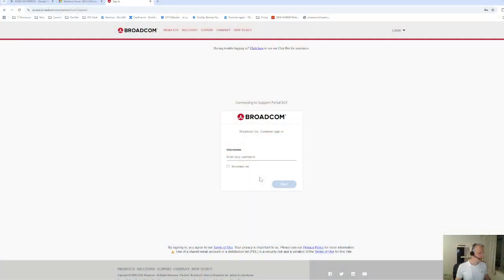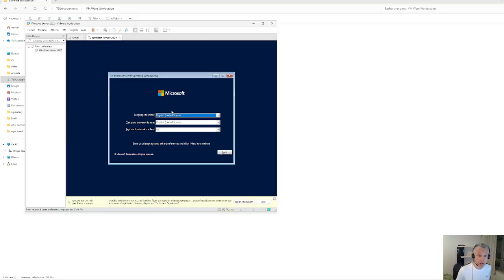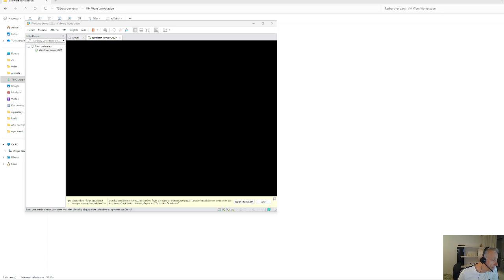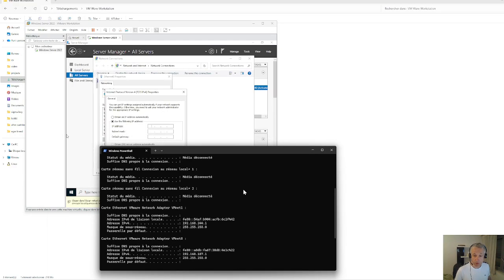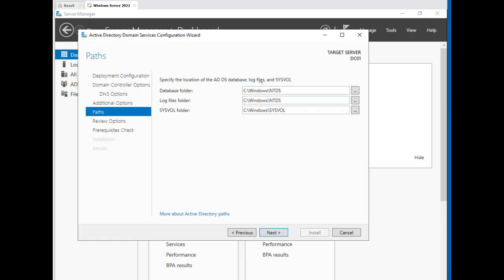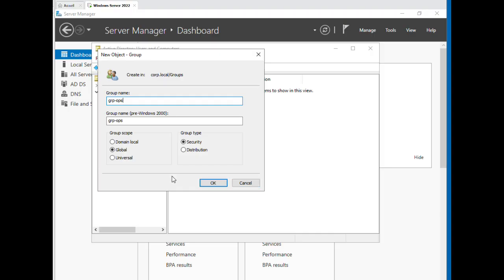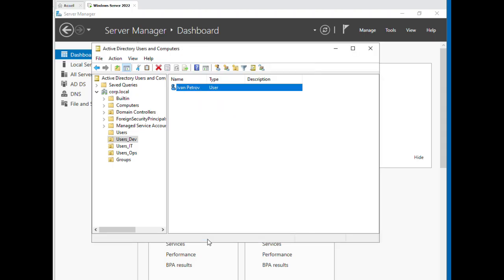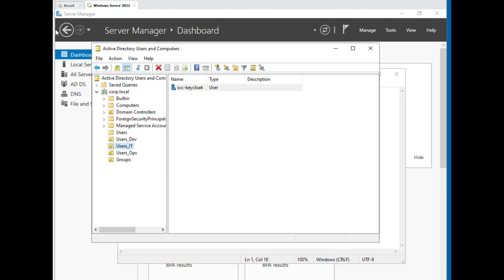Build a FULL Enterprise Stack at Home! (AD, Keycloak, Splunk) - Part 1 - Windows Server and AD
1. Install VM Ware Workstation Pro
2. Install and configure your VMs
3. Install Windows Server 2022
4. Configure Active Directory and users

Ready to level up your DevOps and SysAdmin skills? In this series, we are moving beyond simple "Hello World" tutorials. We are building a high-performance, production-grade enterprise stack right on a single machine.

In Part 1, we lay the foundation. I’ll show you how to architect your home lab using VMware, configure professional networking, and get your core servers up and running.

What we cover in this video:

🛠 The Architecture: Designing a lab with Windows Server 2022 and Ubuntu.

🌐 Networking Deep Dive: Setting up LAN Segments and NAT for internal communication.

The Stack we are building:
Identity: Active Directory & Keycloak (SSO)
Monitoring: Prometheus & Grafana
Logging: Splunk & OpenTelemetry
Infrastructure: Docker, Ansible, and GitOps
Prerequisites: - VMware Workstation (Pro/Player) or VMware Fusion (for Mac M1/M2 users).

At least 16GB of RAM recommended.